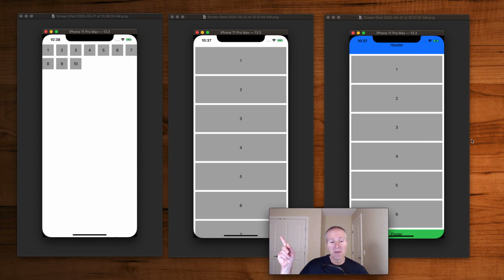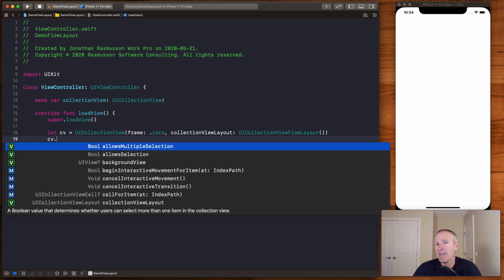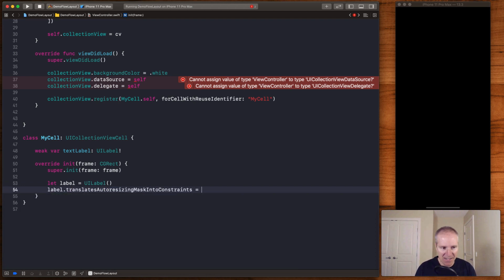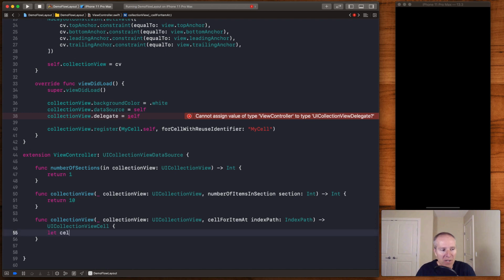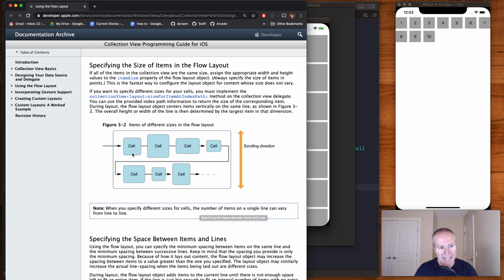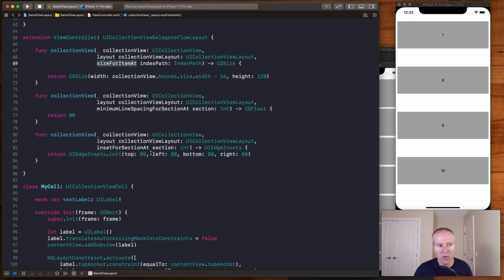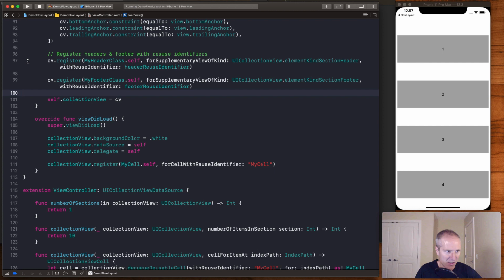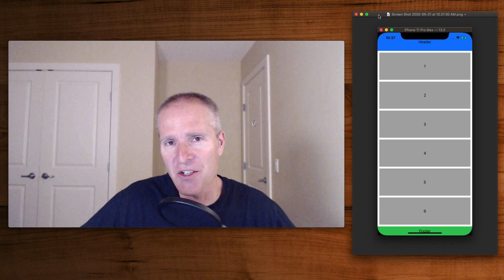Swift: How to UICollectionView Flow Layout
UICollectionView / Flow Layout / Headers & Footers

In this episode we look at how to build a simple Flow Layout using Collection View. Flow layout basics are covered, as well as how to add header and footer views as supplementary items.

Courses